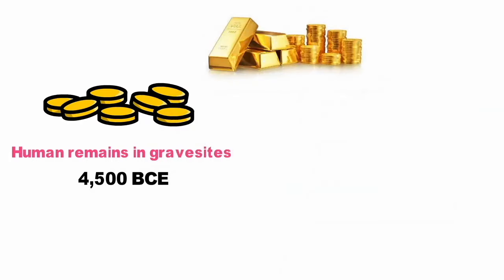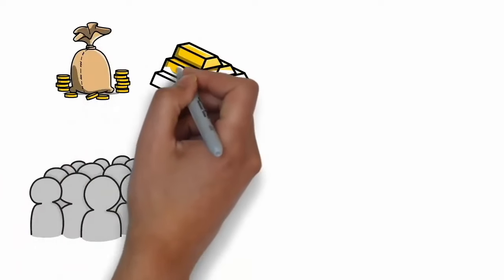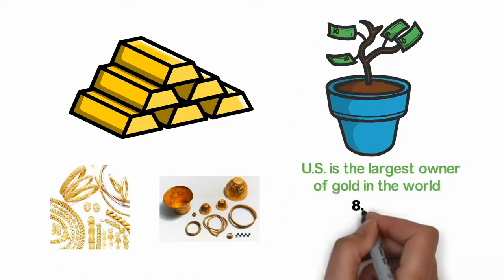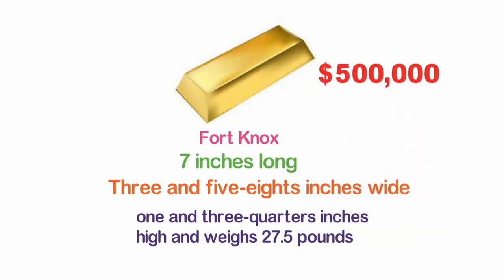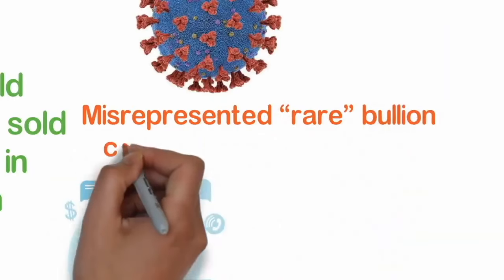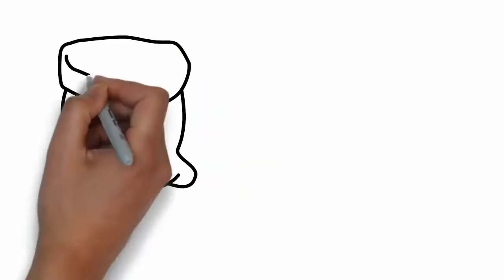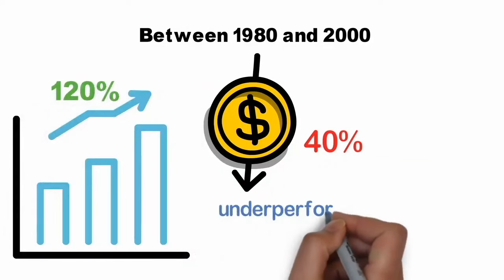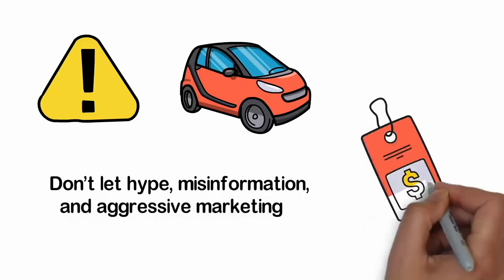Warren Buffet WARNING : "If You Invest In Gold, You're Dumb"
Let's expose the truth about "investing" in gold. The reality is shocking and maybe even a little scary.